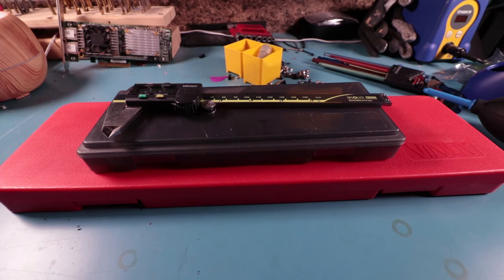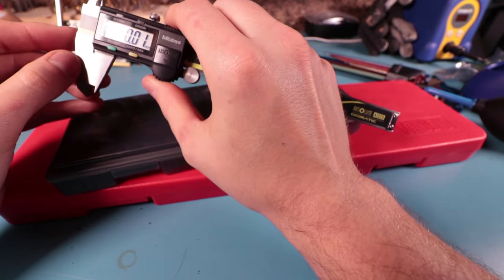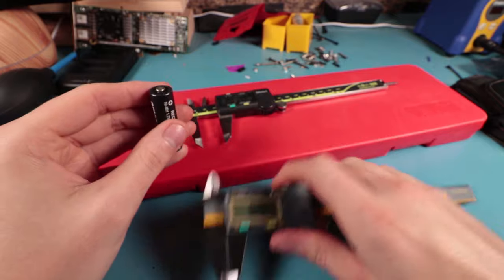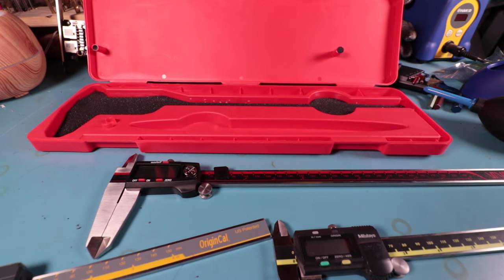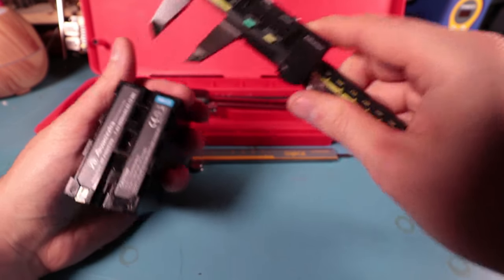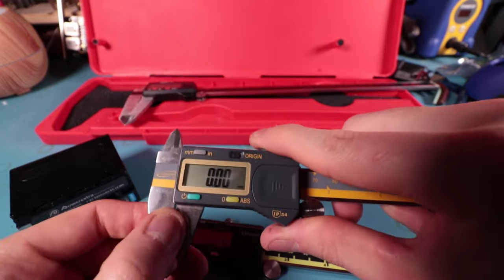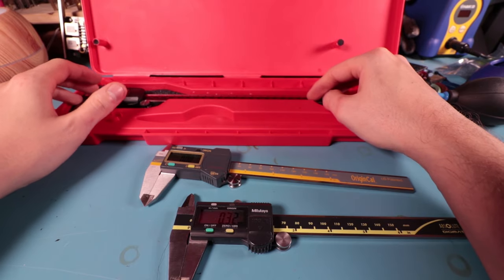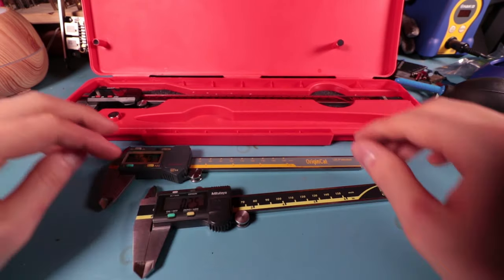Digital Calipers - In Depth Tool Reviews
Let me know what you all think of this video, and what kinds of tools you would be interesting in seeing in these reviews!

Mitutoyo AOS Calipers
iGaging Absolute Origin Calipers
Vinca 12" Calipers